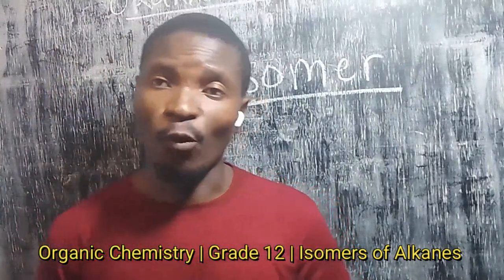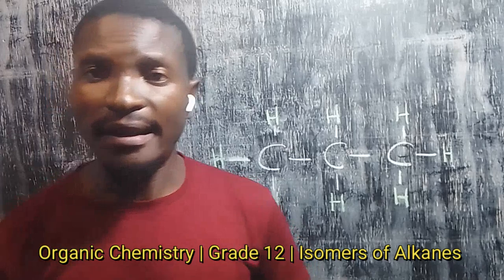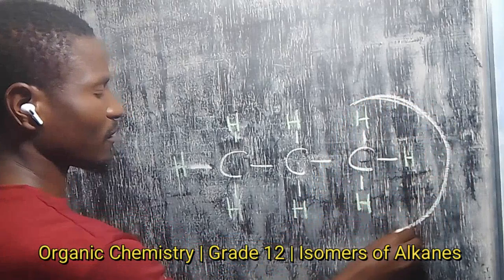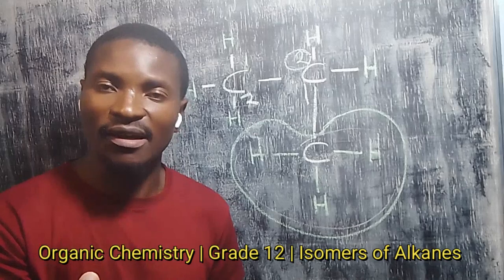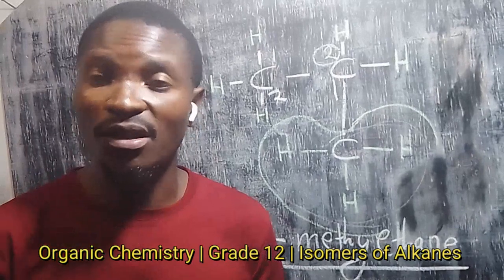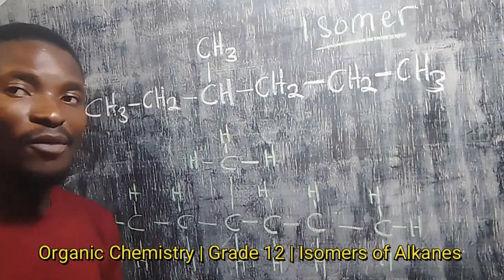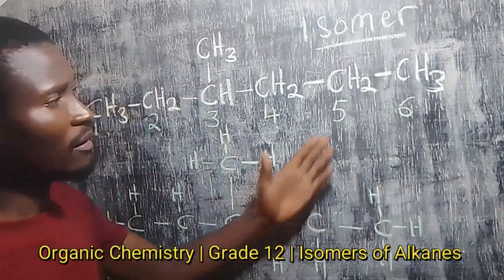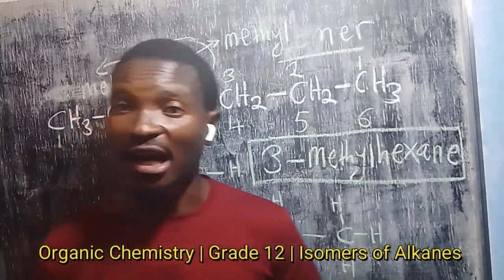Grade 12 || Organic Chemistry || Isomers of Alkanes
In this video you will learn about isomers of saturated hydrocarbons (Alkanes) and how you can name them from their structural point of view.